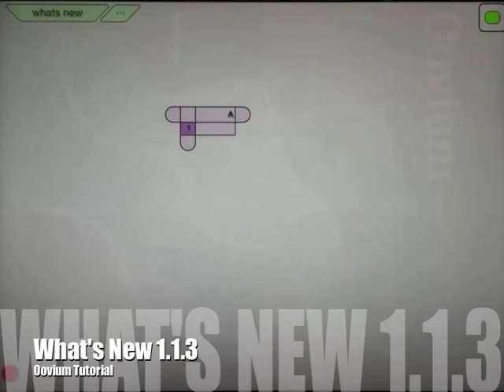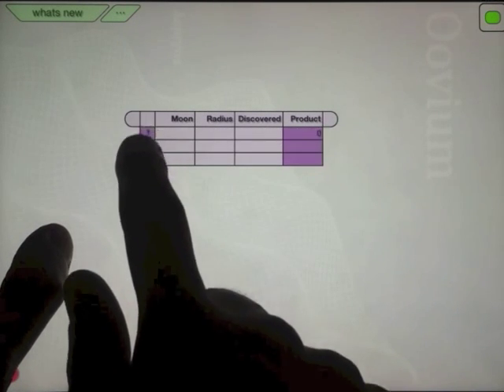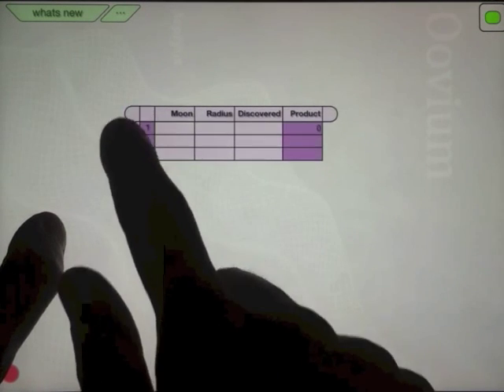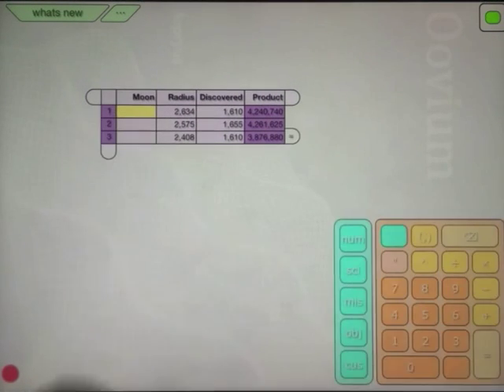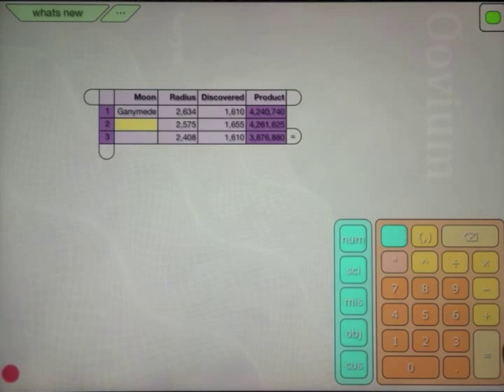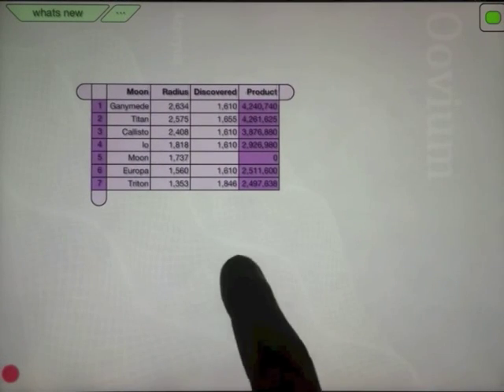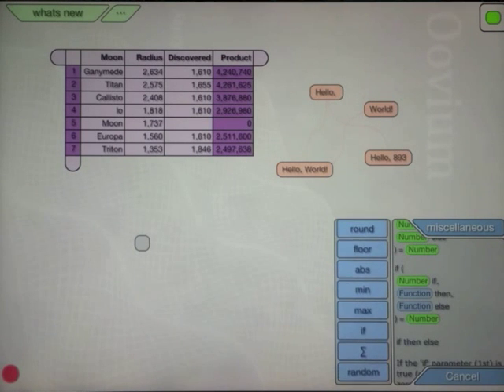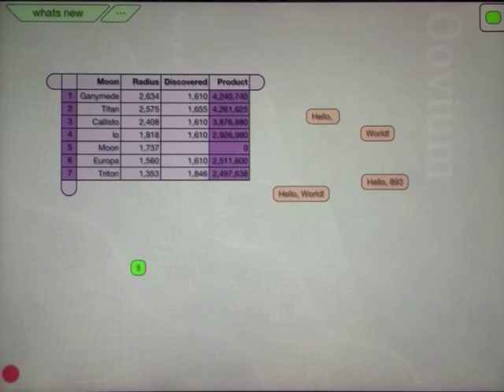Oovium - What's New 1.1.3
A list of the new features and functions included in version 1.1.3 of the iOS app Oovium.